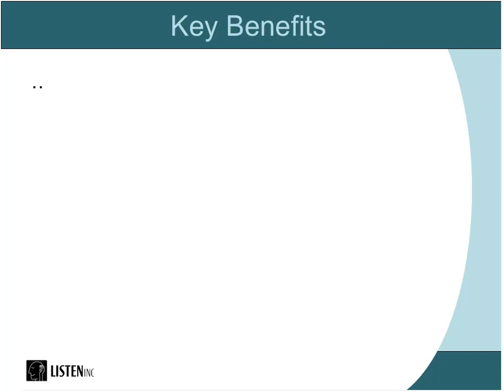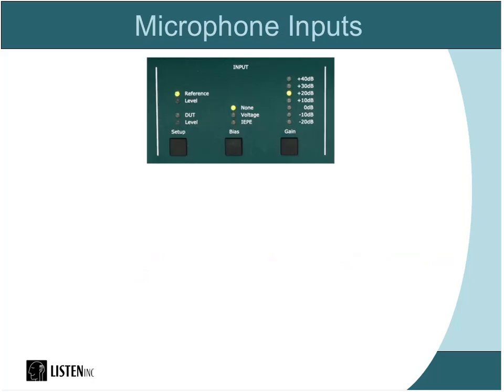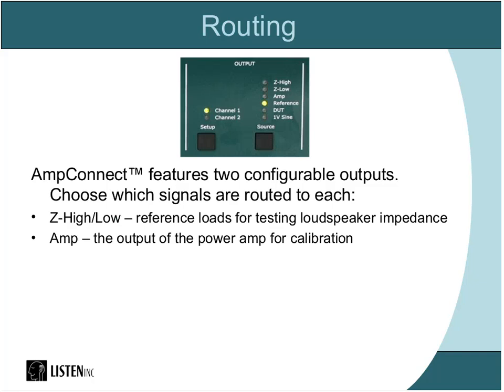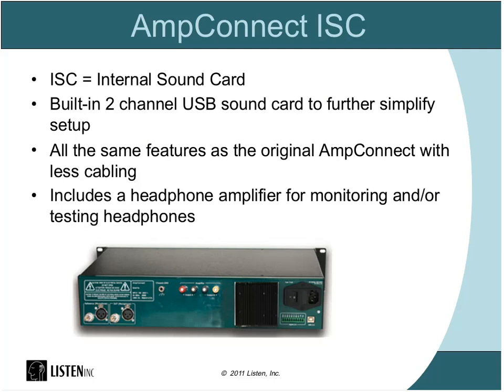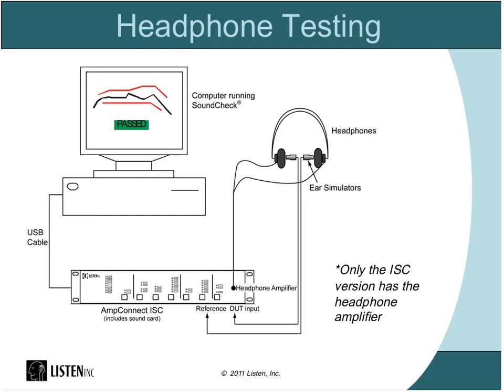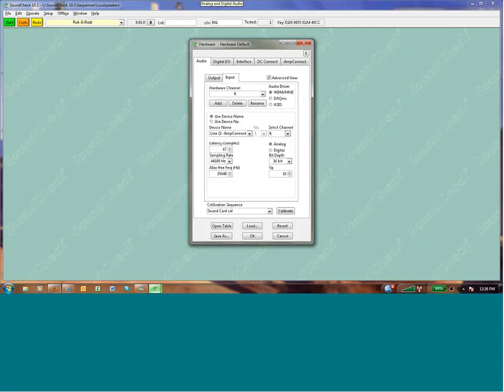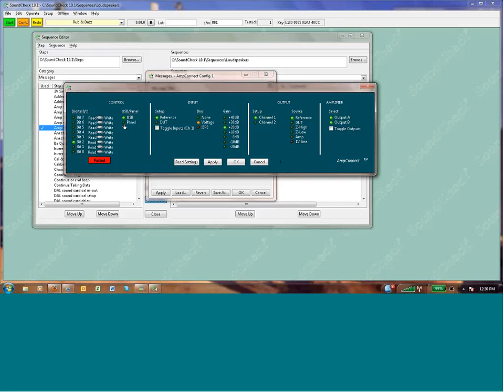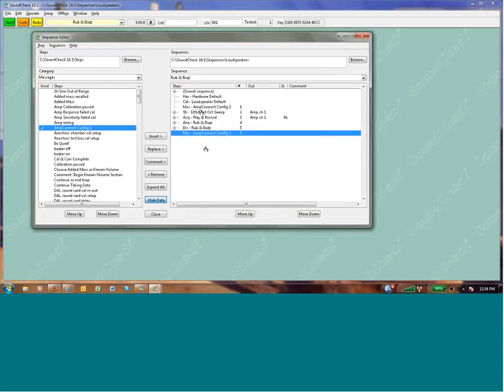AmpConnect ISC Launch Video 2011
Launch Video for the AmpConnect ISC all-in-one audio interface